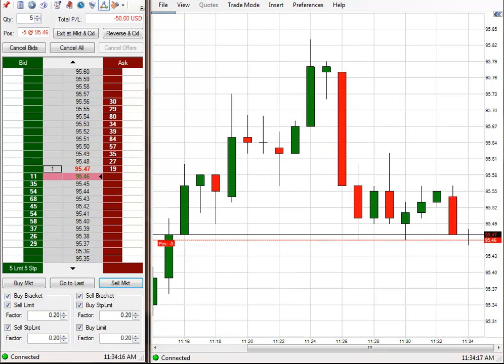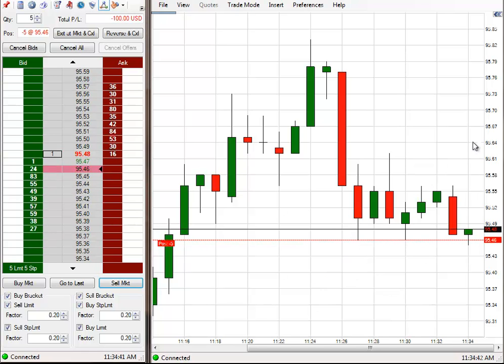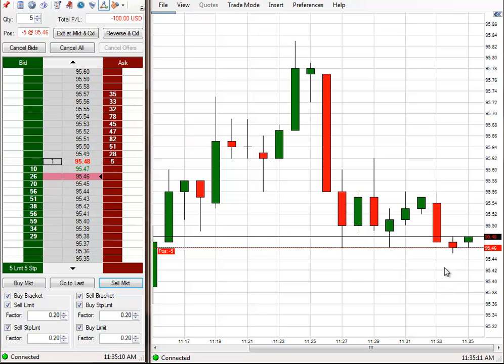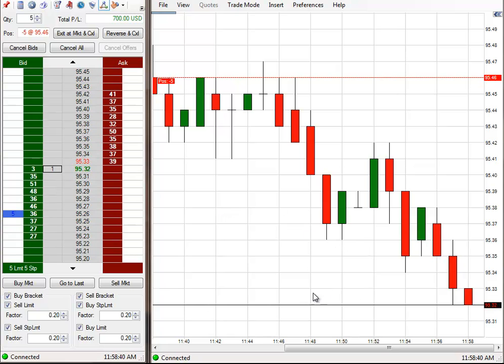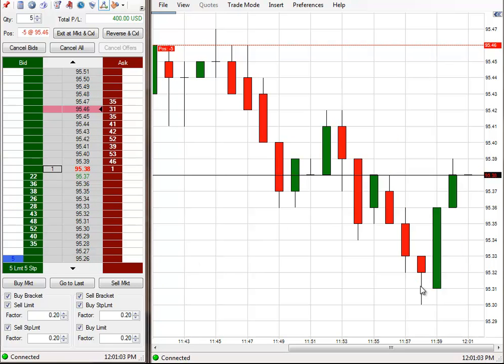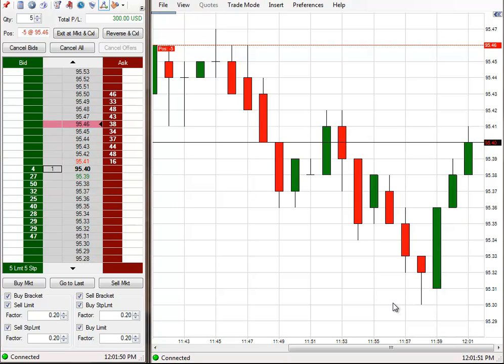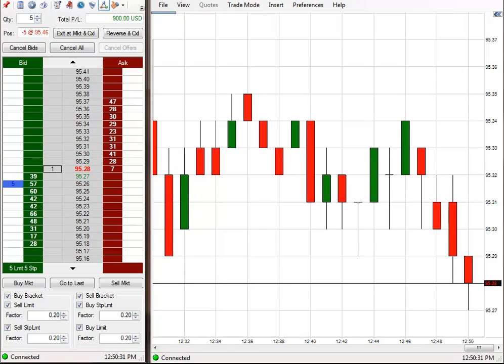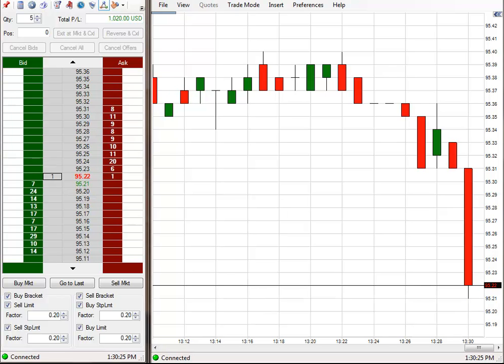Day Trading 20 Ticks Using Code System Of Trading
back to trading after Labor Day weekend just taking a quick trade for 20 ticks using the code. Notice I was able to call out what it would do long before it did it, showing the power of knowing the code for day trading any market you wish to day trade.